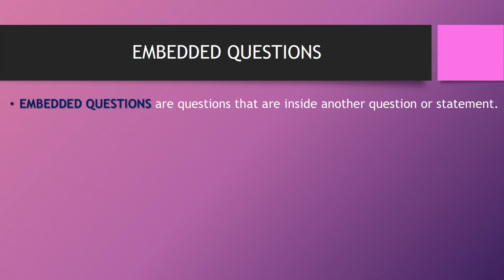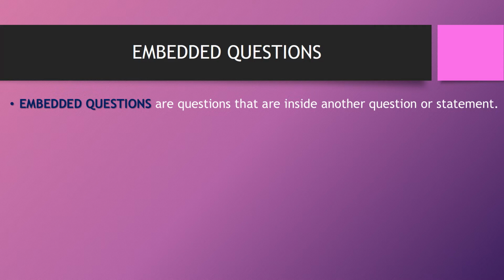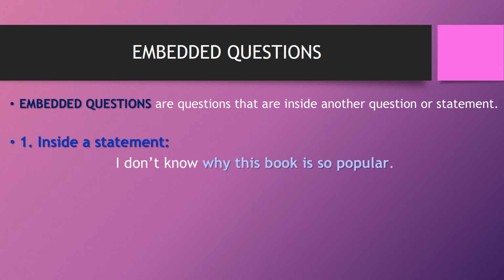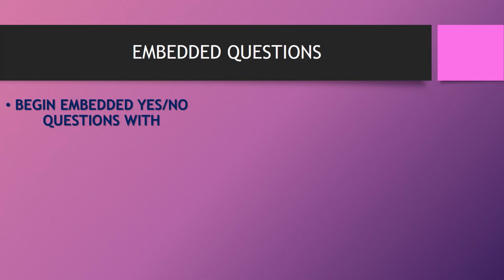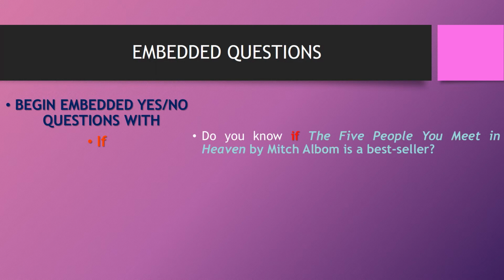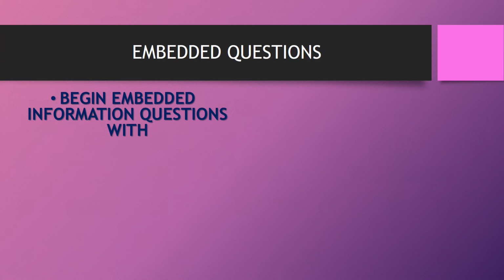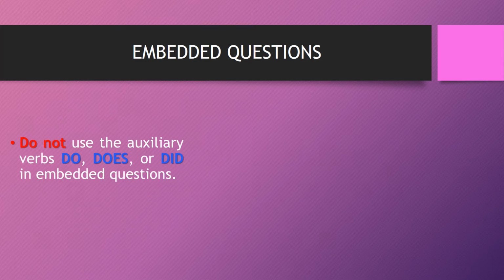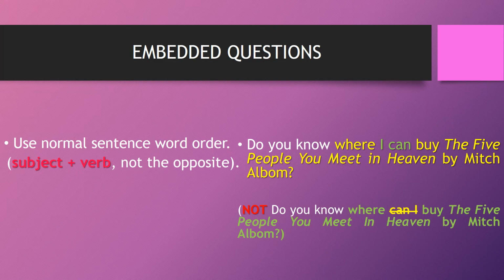Unit 4 - Lesson 2: Noun Clauses/Embedded Questions